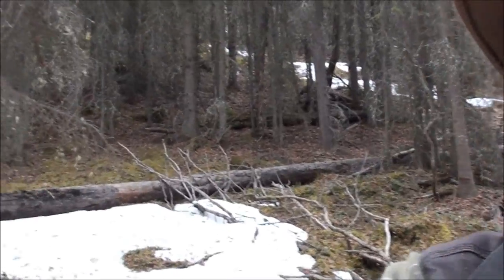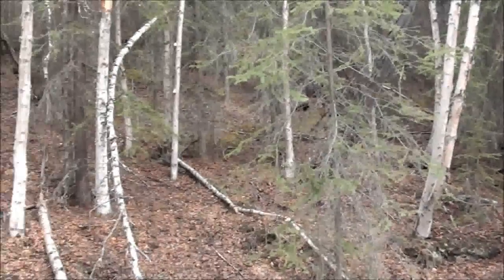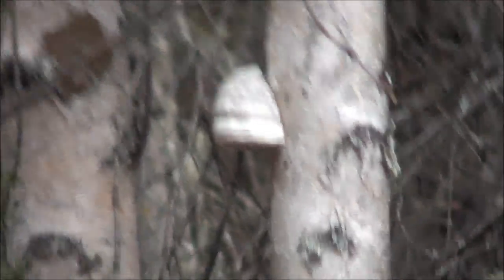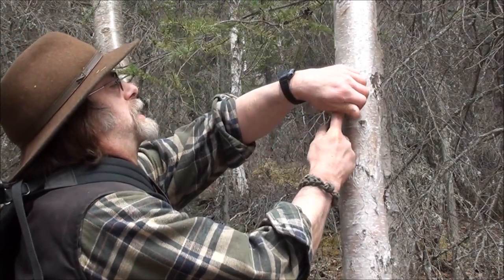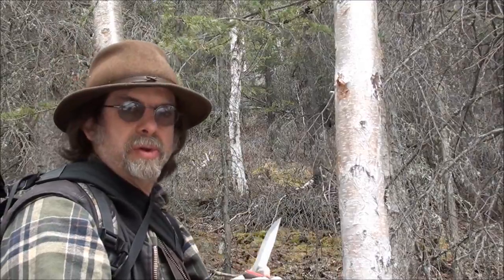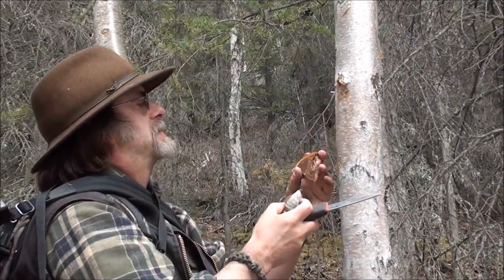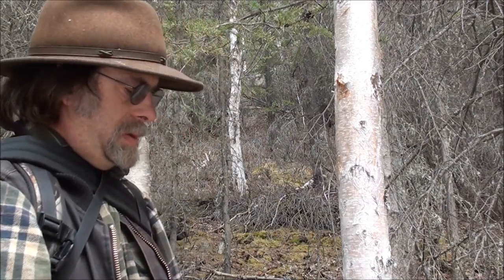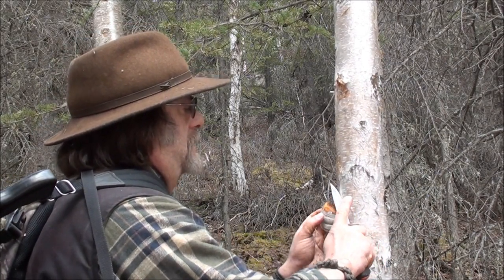Horse Hoof Fungus - Amadou Tips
Lonnie shows a few tips on what to look for and where to find Horses Hoof Fungus and the Amadou that is part of the fungus.   Lonnie also shows how to separate the Amadou from the rest of the fungus.